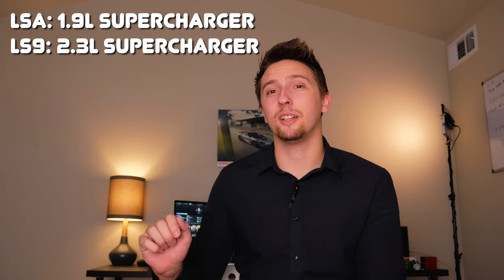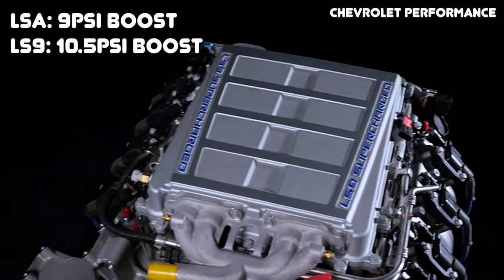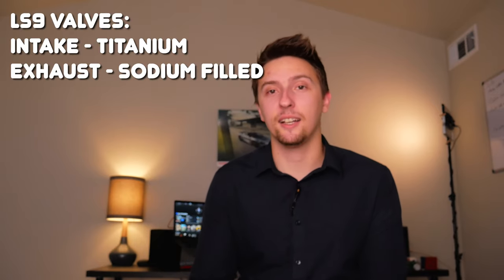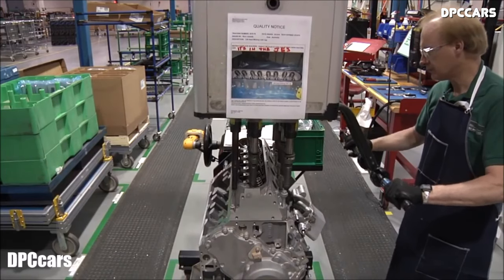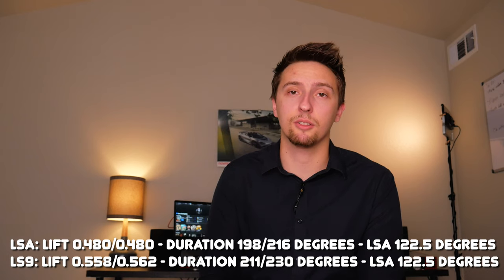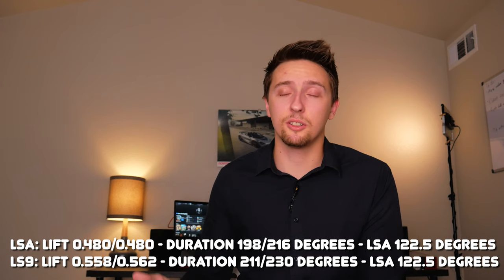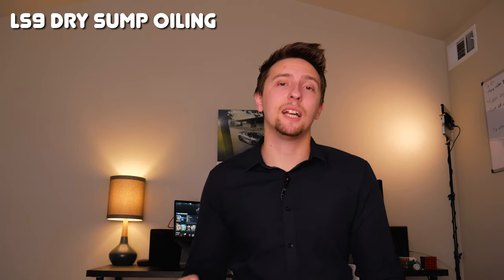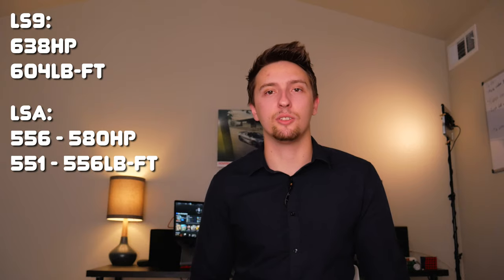LSA vs LS9: What's The Real Difference?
To put this entire video really simply, the LSA is basically a detuned and slighter weaker version of the LS9 with a smaller supercharged.

So, to answer the question of which one is better? I think it's pretty clear that the LS9 is the better engine. It has a bigger supercharger, better heads, bigger camshaft, better internals, and a better oiling system.